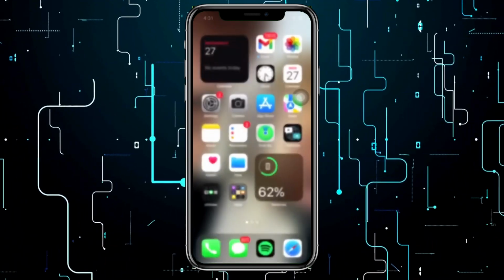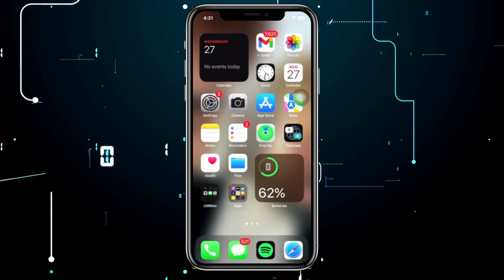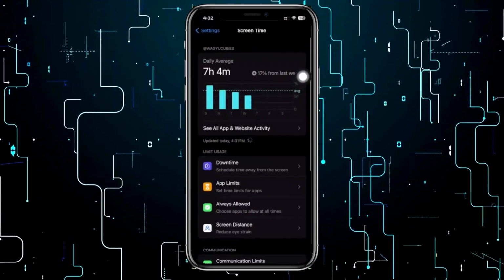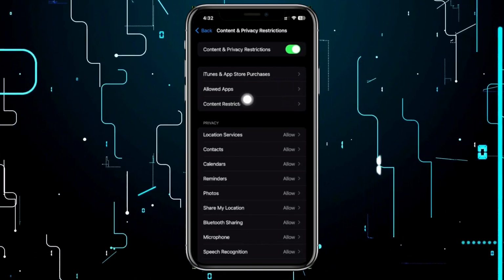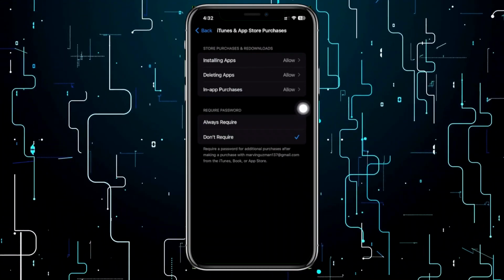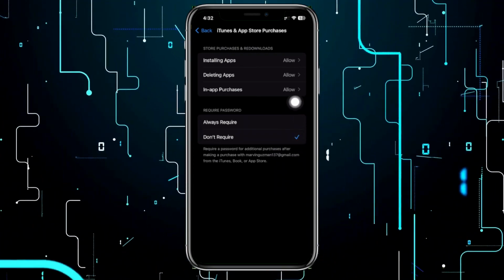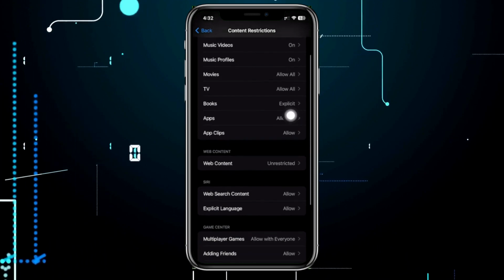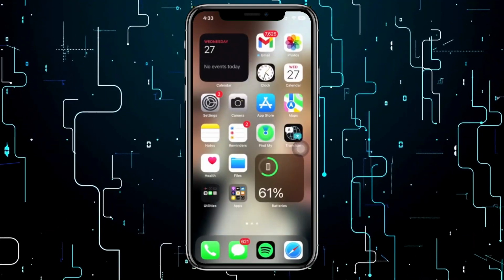How To Put Parental Controls On Your iPhone [easy]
In today's tutorial, we're going to guide you through the quick and easy process of setting up parental controls on your iPhone. Whether you want to ensure a safer digital experience for your kids or manage your own screen time, parental controls are a powerful tool.

We'll show you step by step how to access and configure the built-in parental control features on your iPhone. From app restrictions to screen time limits, you'll gain the knowledge to customize these settings according to your preferences.

Join us on this journey to create a more secure and balanced digital environment for you and your family.

Let's get started on enhancing your iPhone experience with parental controls. 🌐🛡️ iPhone ParentalControls TechTutorial"